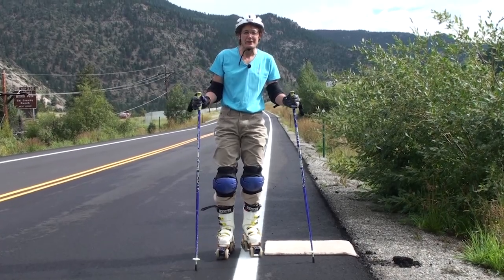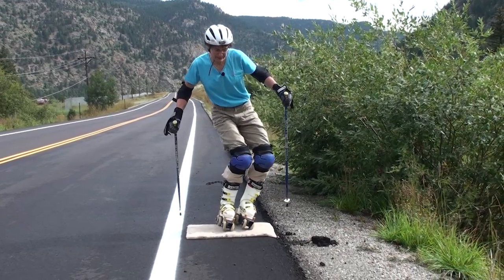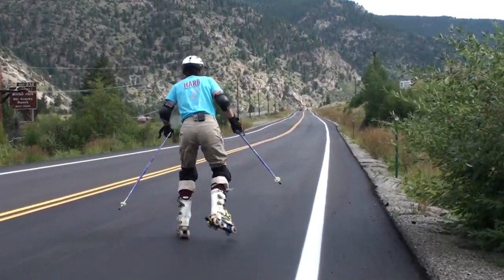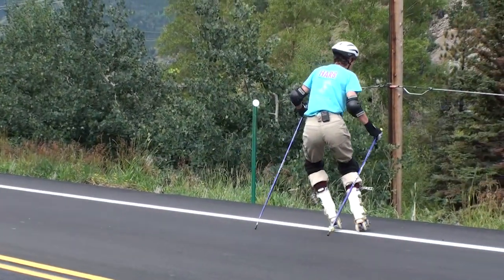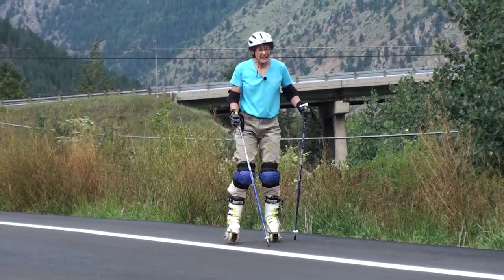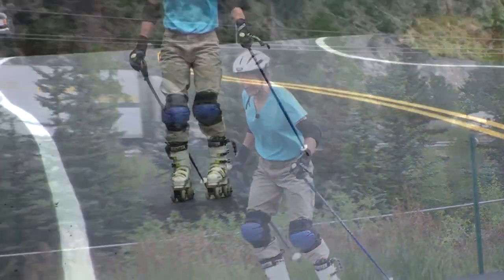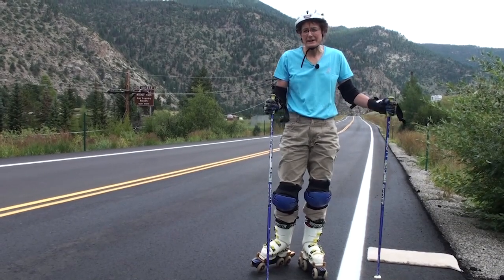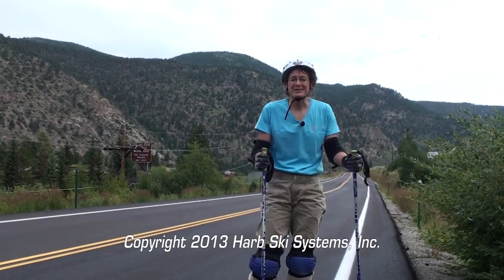Learning on Harb Carvers - #6 - Rolling the Feet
Learn how to use your Harb Carvers. This sixth segment takes you from the stepping turns that have been used so far to rolling the feet and ankles to make linked turns. This similarity to alpine skiing makes the Harb Carvers an effective dryland training device.